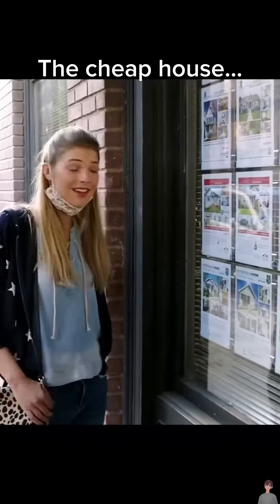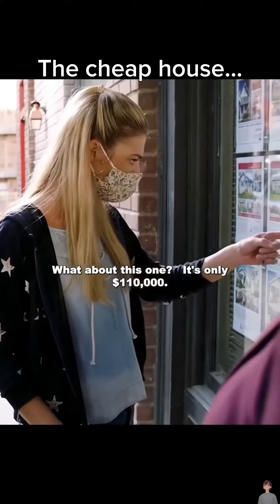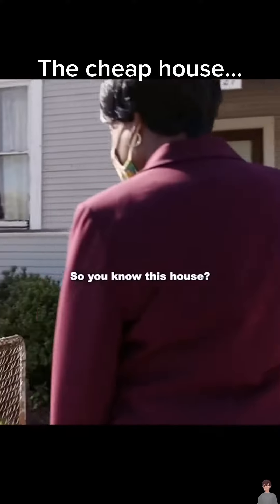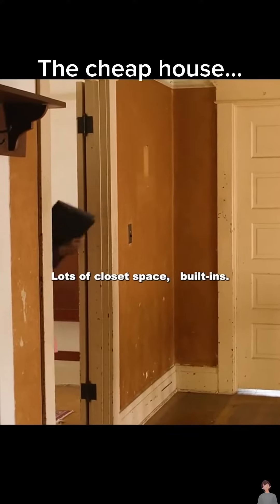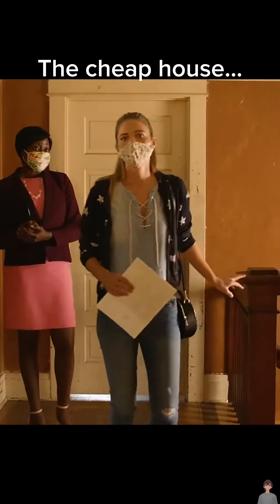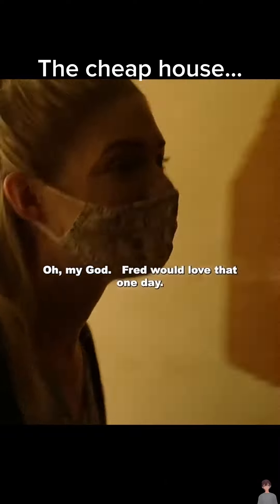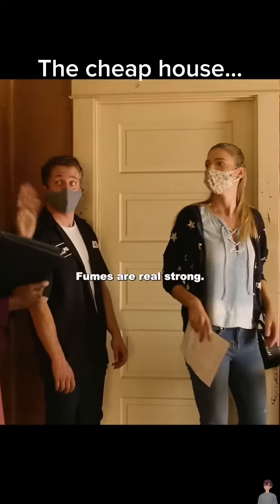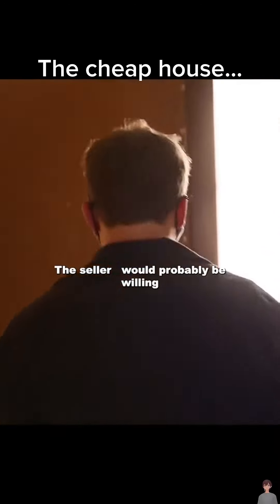The cheap house… Please Like & Subscribe